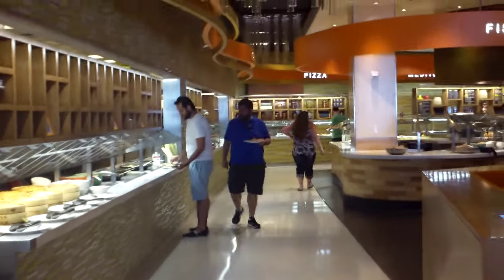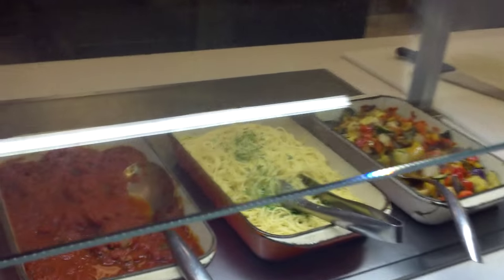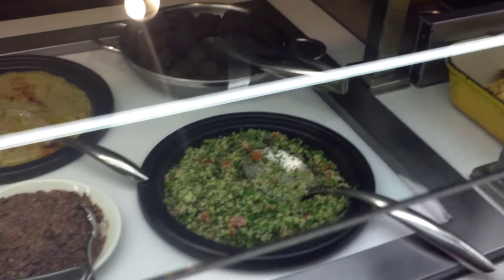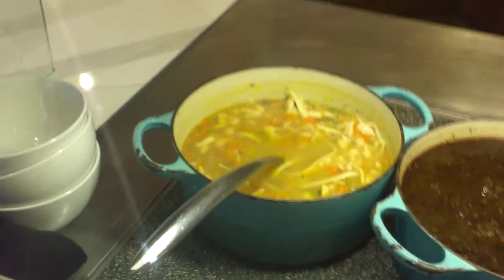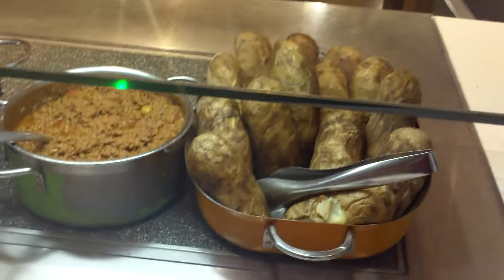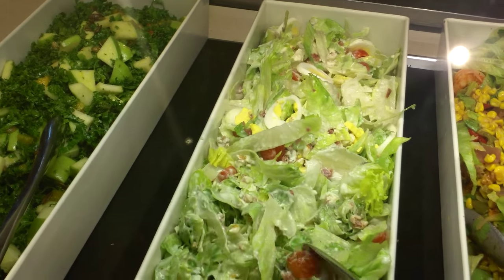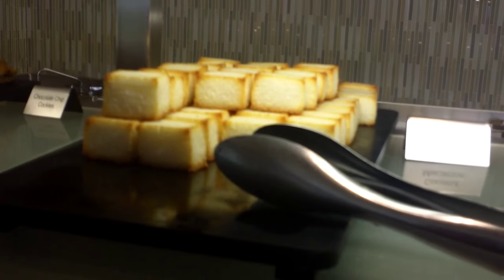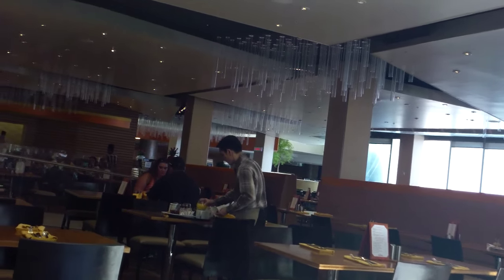Aria Vegas Buffet Dinner - Full Review with all Dishes - Unique! from top-buffet.com